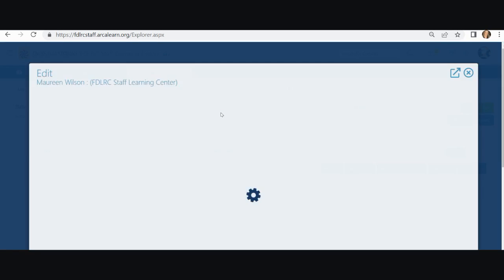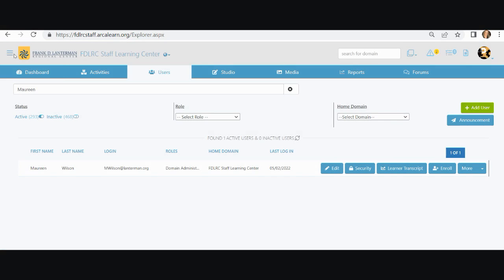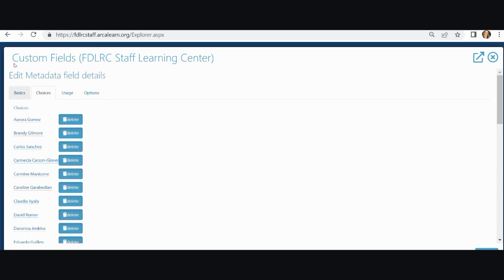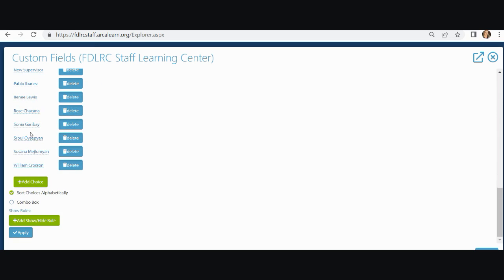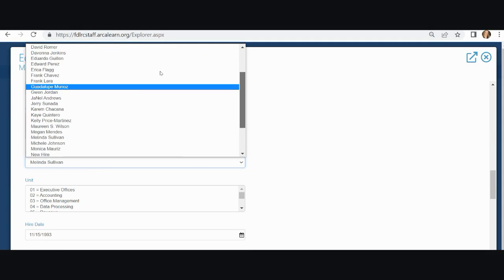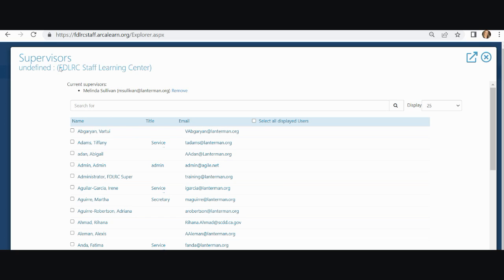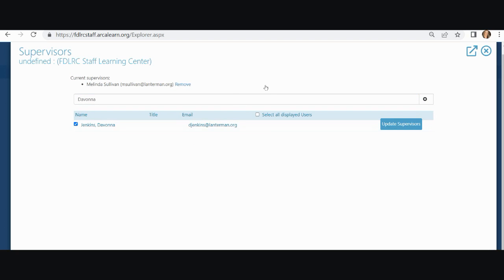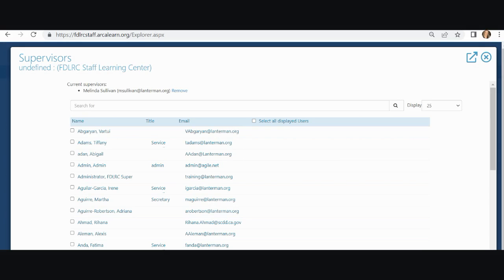How to Add Supervisors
This video explains the purpose of supervisors in the Edit User Profile and the functionality of Supervisors under the user MORE button.